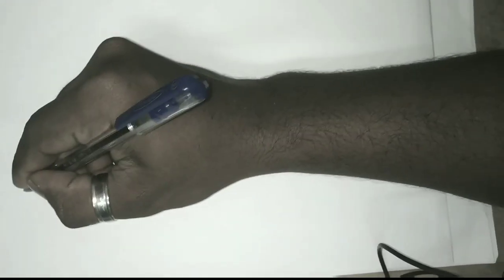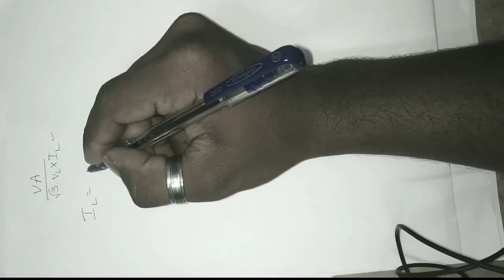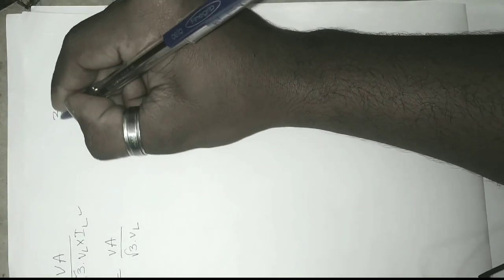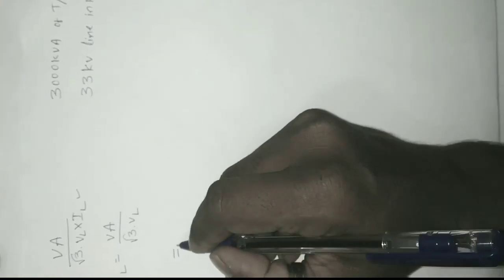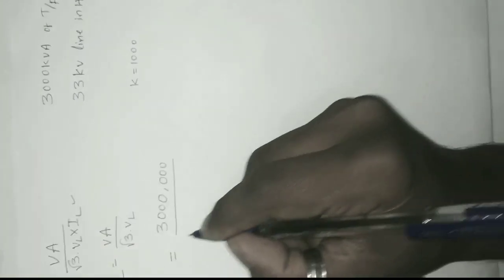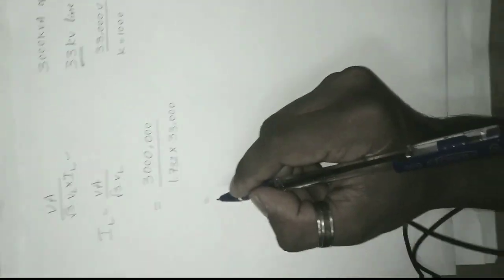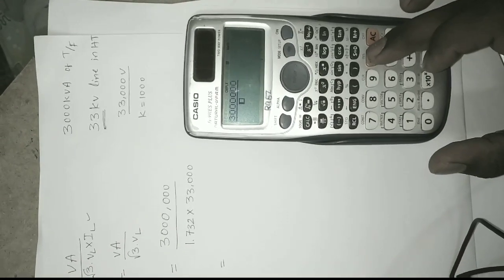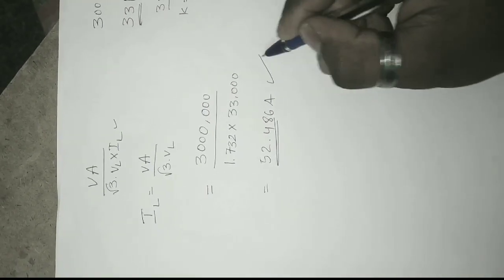How to calculate current in H.T. ( High Voltage) side#electrical